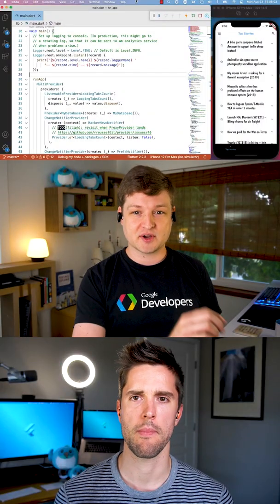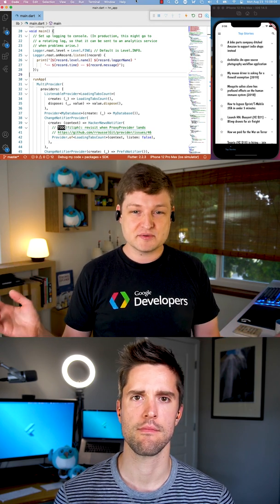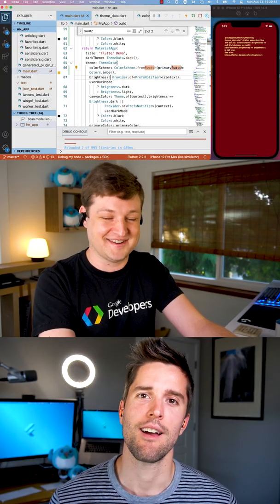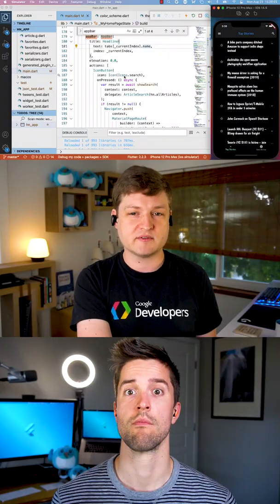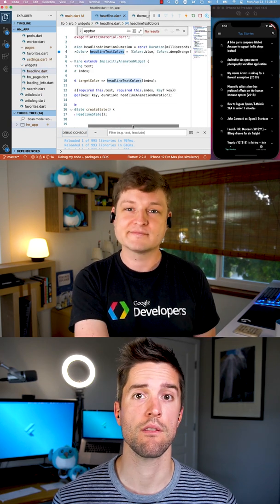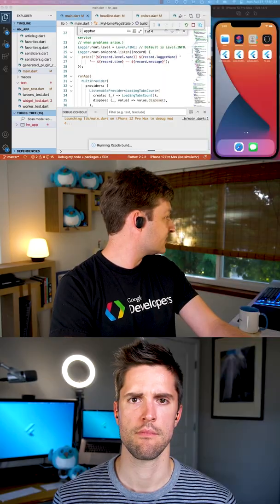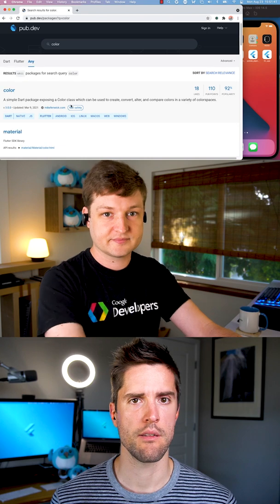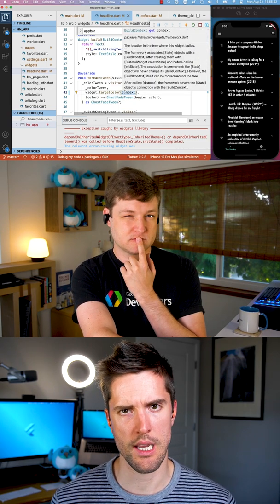We promise we know what we're doing! Updating our old app's theming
re_ty: Publish;